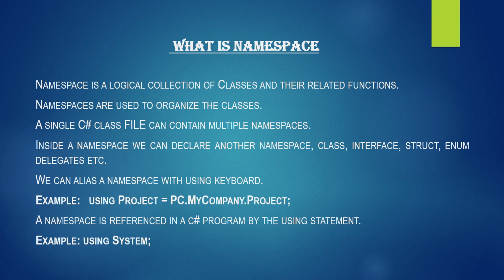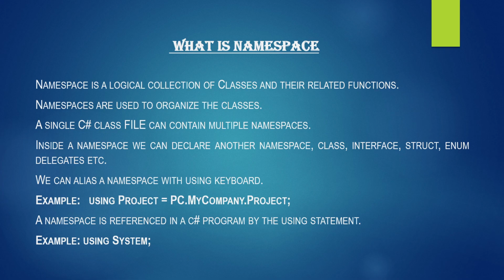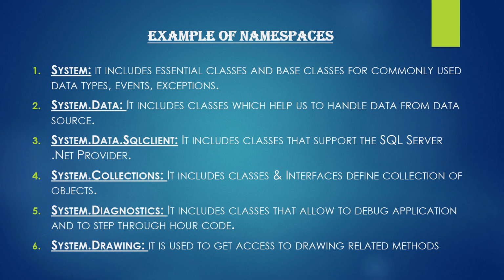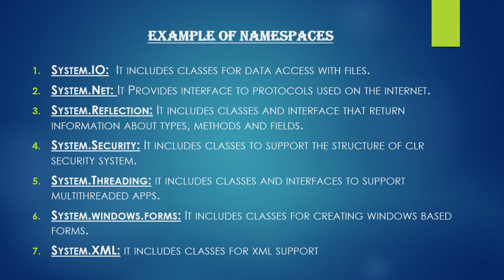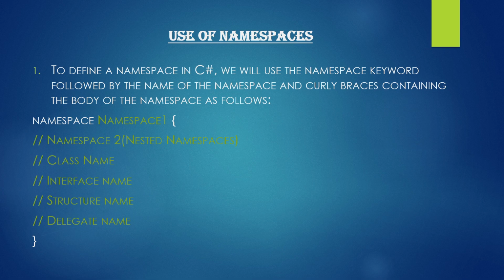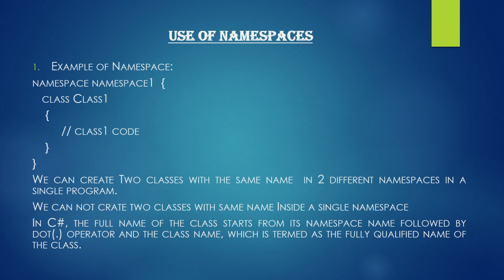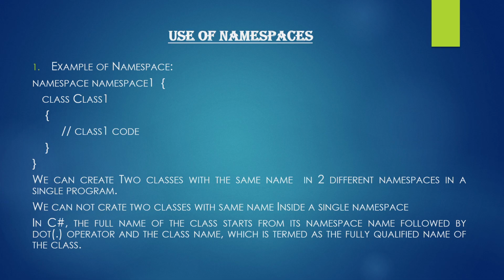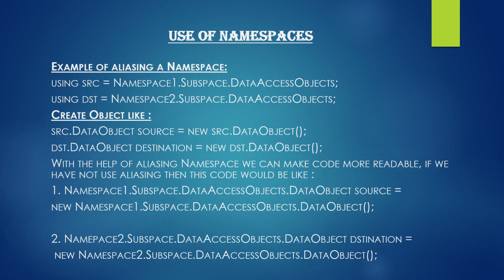Can you code in C# without using Namespaces in C#?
What is Namespaces in C#? Why Namespace is required in C#programming

SQL Server Important Topics/ CTE/Common Table Expression,/SQL Server Rank Function/ SQL Rank Function/SQL Functions/ SQL Stored Procedures/Temp Tables/Global Tables/SQL Server Dense Rank Function/Row_Number Function/ Row Number Function/C# Dot Net Interview Questions & Answers/C# Tutorials

C# Interview Questions & Answers| DOt Net Interview Questions & Answers| C# Namespaces,  OOPS C#, Constructors, Extension Methods,